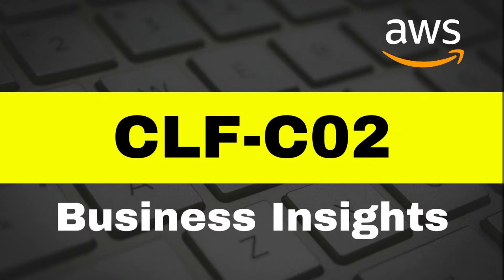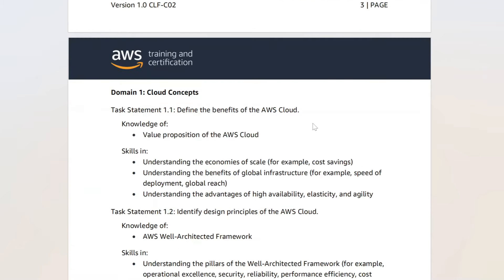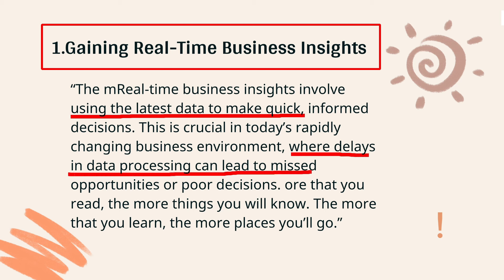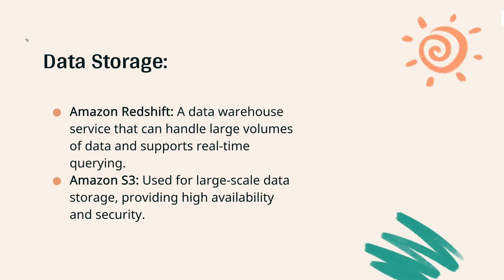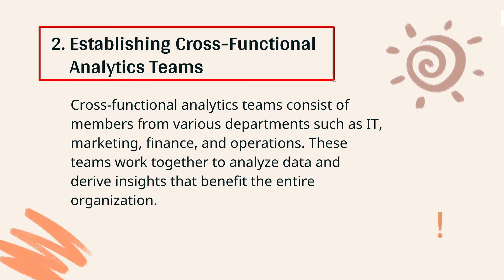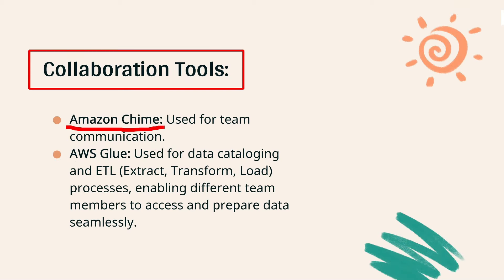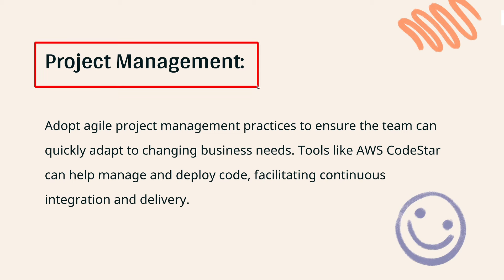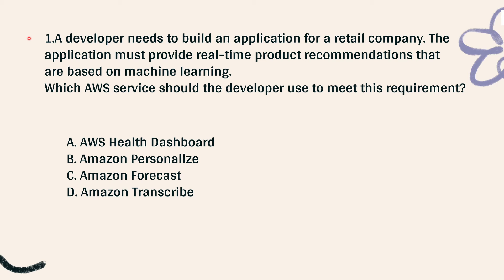AWS Certified CLF-C02 Exam Business Insights & Sample Questions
The AWS Certified CLF-C02 Business Insights empowers professionals with the skills to derive meaningful insights from real-time data, enabling swift and informed decision-making. This certification focuses on leveraging AWS technologies to gather, process, and analyze data streams as they occur, providing businesses with up-to-the-minute information. Additionally, it emphasizes the importance of cross-functional analytics teams, fostering collaboration across various departments to ensure comprehensive data analysis and interpretation. By bridging the gap between different business units, these teams can deliver more accurate and actionable insights, driving strategic initiatives and enhancing overall business performance. The online CLF-C02 exam questions can help you prove the above skills.

00:00 AWS Certified CLF-C02 Business Insights
00:21 AWS Certified Cloud Practitioner CLF-C02 Exam Guide
00:52 Gaining Real-Time Business Insights
02:18 Establishing Cross-Functional Analytics Teams
03:53 Benefits of Real-Time Insights and Cross-Functional Teams
04:21 CLF-C02 Business Insights Related Questions